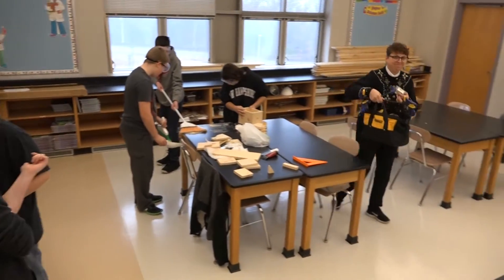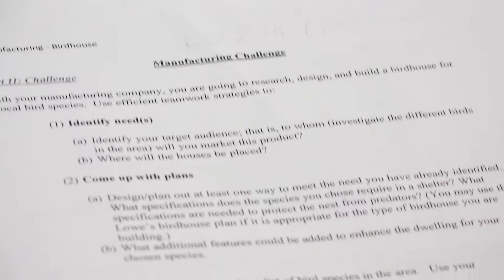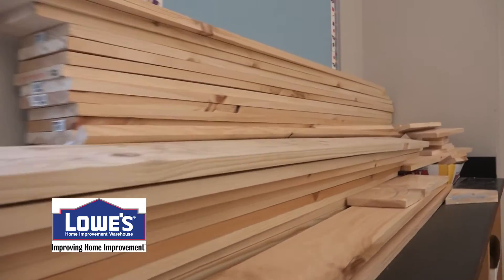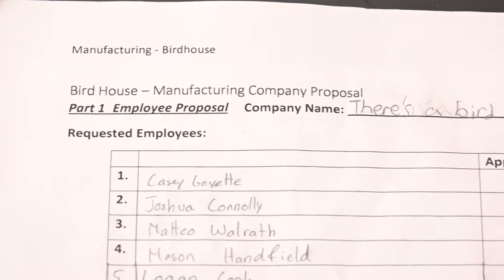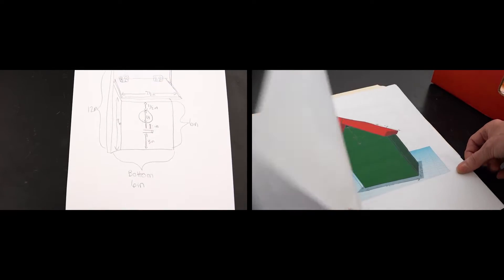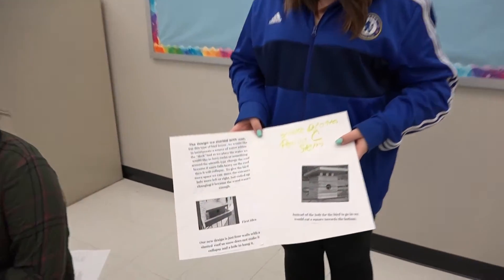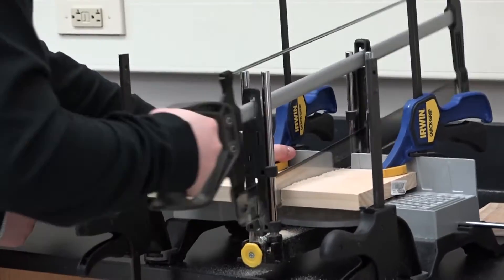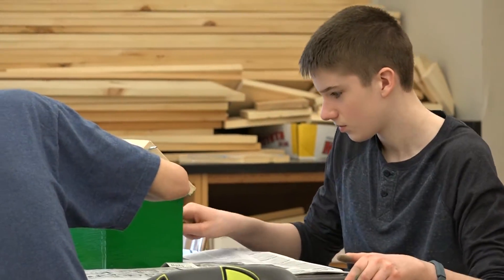Making Birdhouses at F.W.Hartnett Middle School